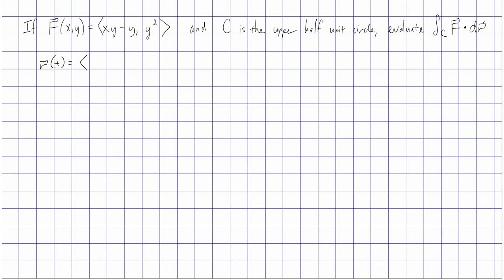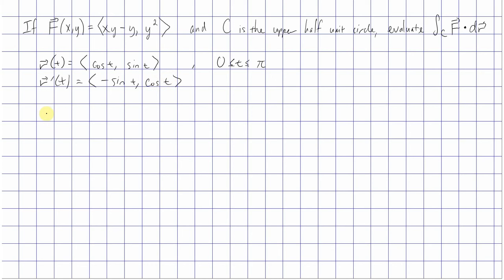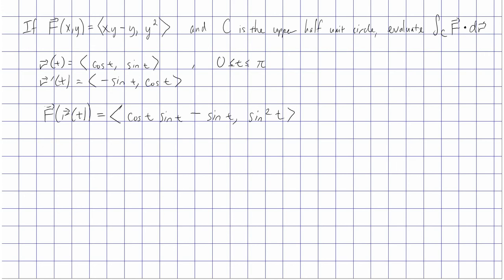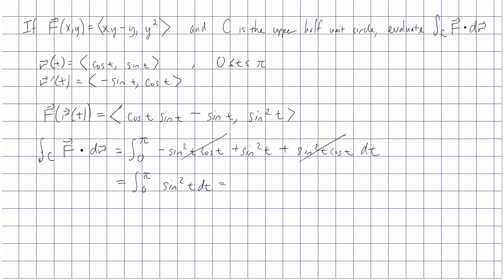Line integral of a vector field